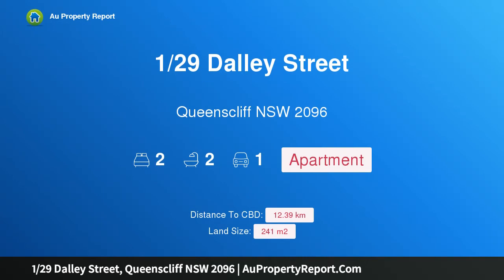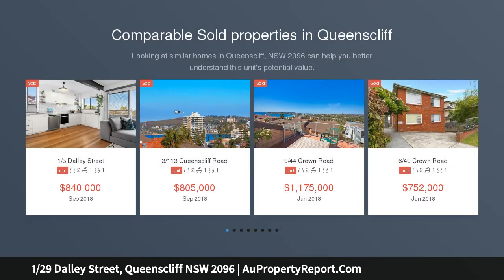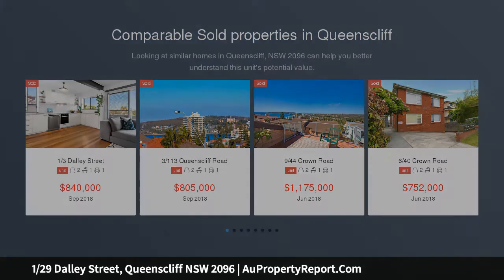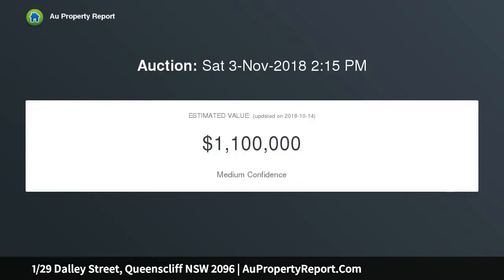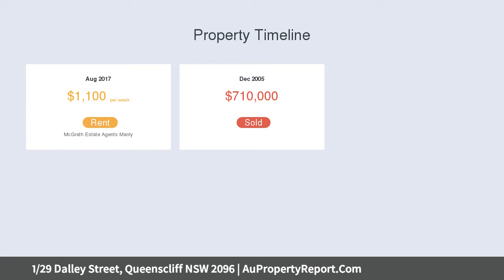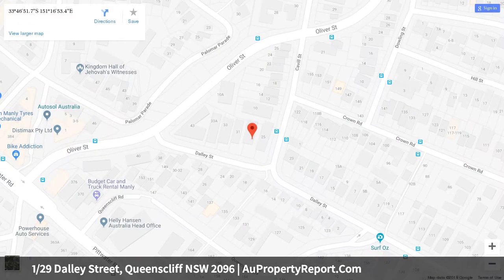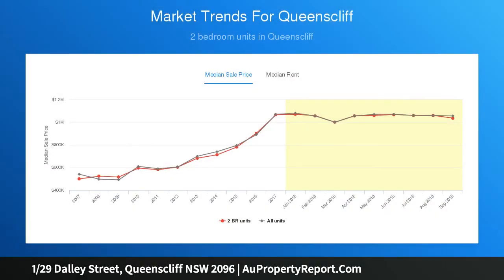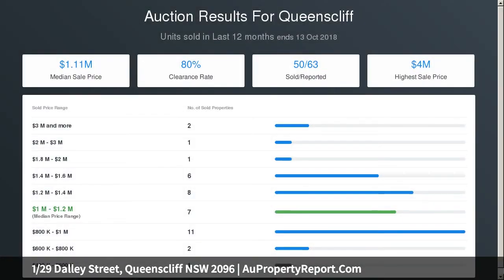1/29 Dalley Street, Queenscliff NSW 2096 | AuPropertyReport.Com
1/29 Dalley Street, Queenscliff NSW 2096
Property Type: apartment
Bedrooms: 2
Bathrooms: 2
Car Space: 1
Enviable coastal apartment just moments to beaches